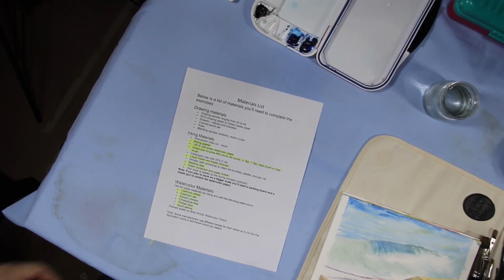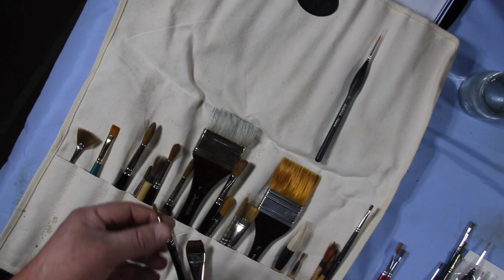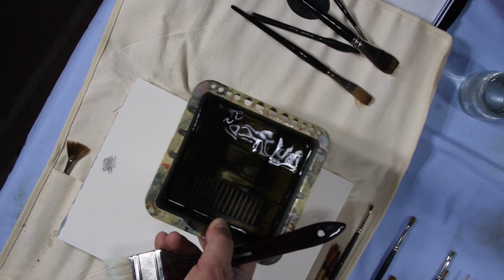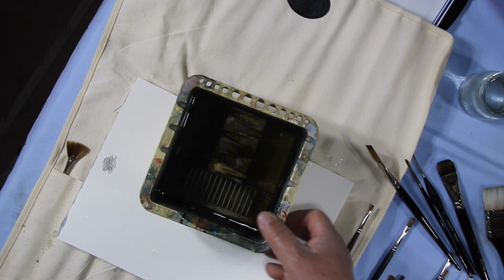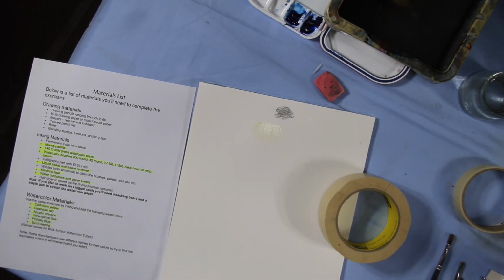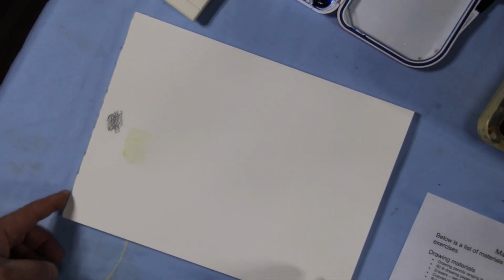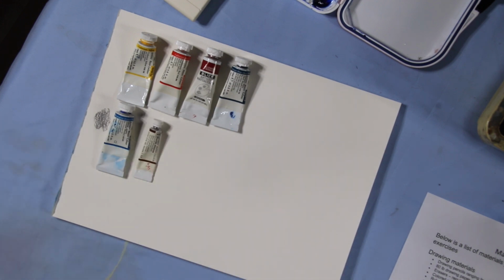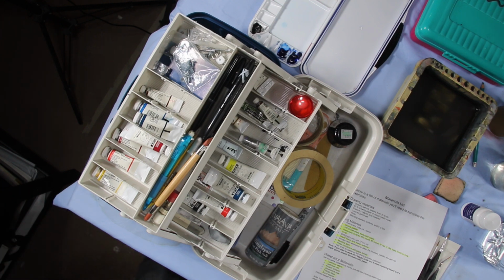Working with Watercolors: episode 1 materials review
This is the first video in the watercolor series for beginners and intermediate artist. The focus of this episode is to review the materials you'll need to follow along with the series. Materials include watercolor paper, paints, brushes, frisket and more. The list of materials are found on my webpage.